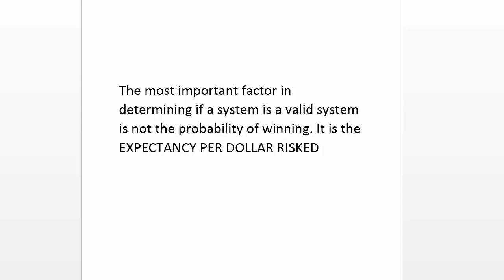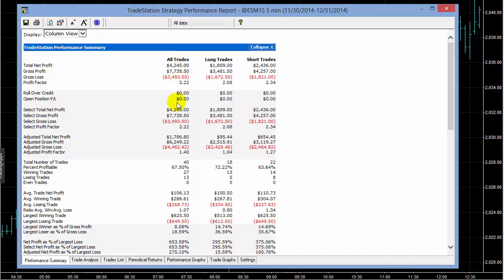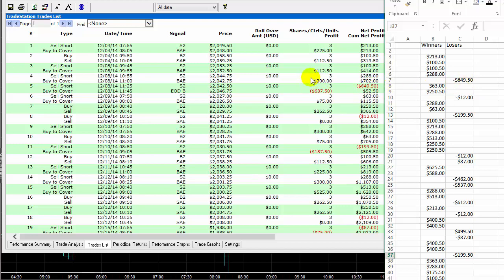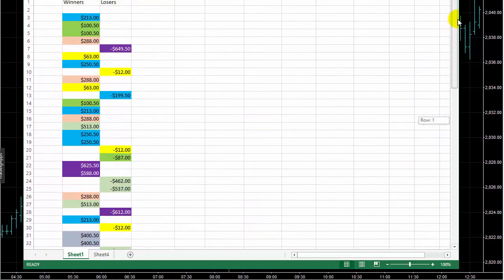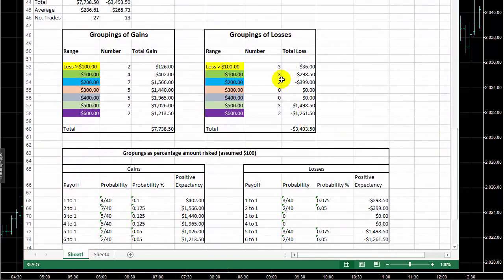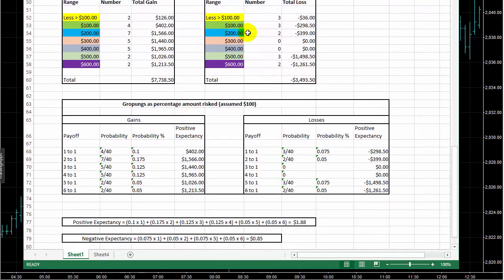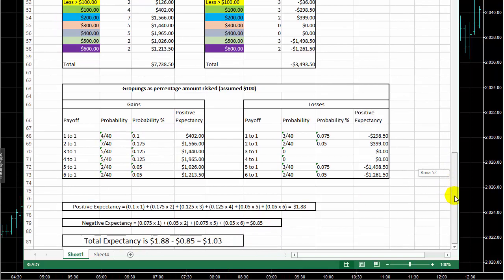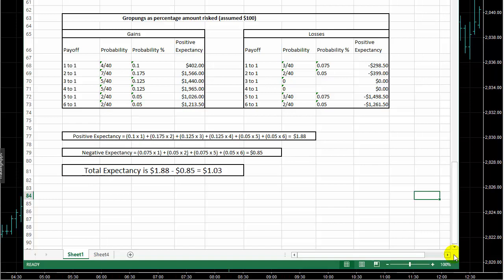What is Expectancy in Futures Trading?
Expectancy is the most important factor in determining if a trading system is a valid one. It tells us how much we should expect to make on average over number of trades per dollar risked.